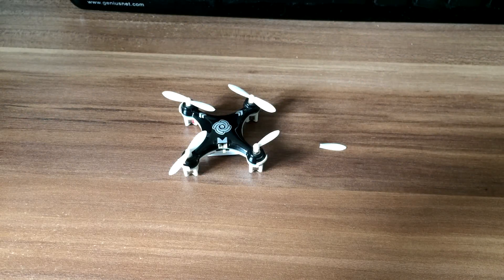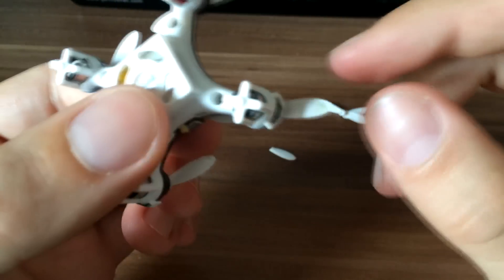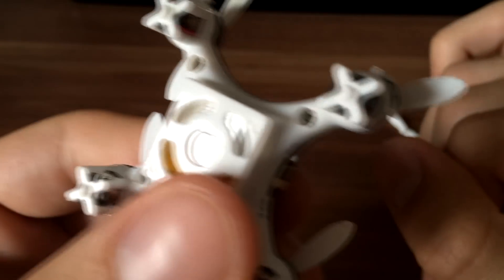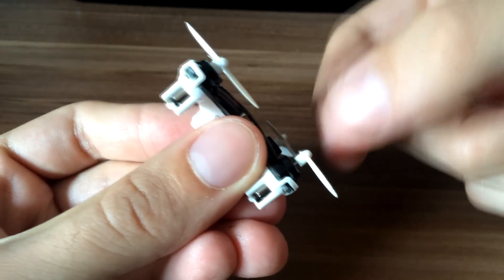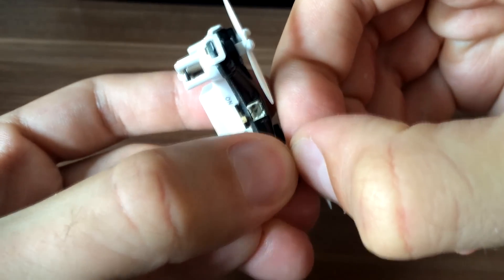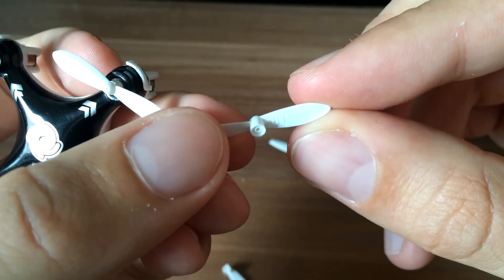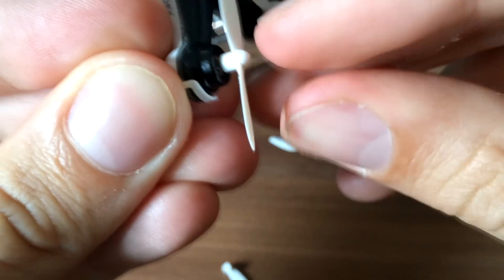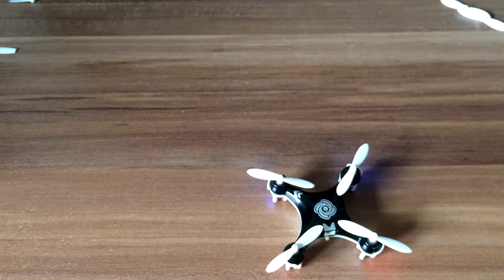Replace Broken Damaged Propeller | Blade On Quadcopter Cheerson CX-10A How To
How To properly replace damaged propeller blade on drone quadcopter Cheerson CX-10A Quadcopter .

➨GearBest Shareasale affiliate links: At no cost to you, I do receive a small commission for sales resulting from these links, which will help me to provide new interesting product reviews in future.